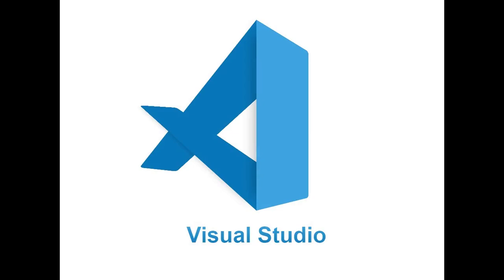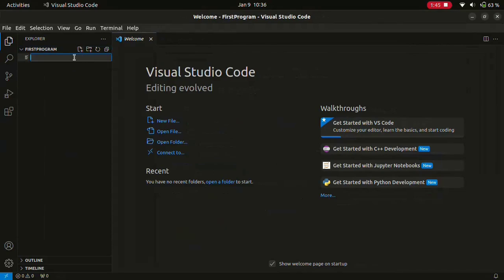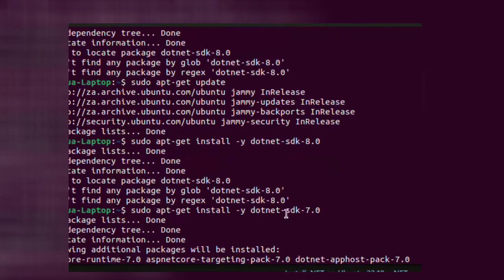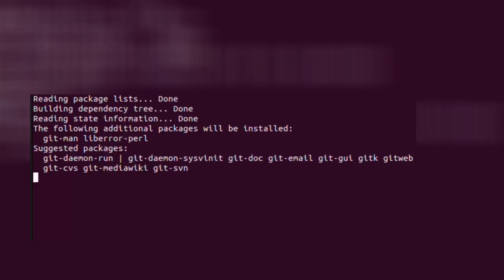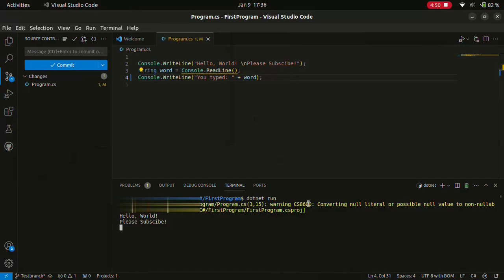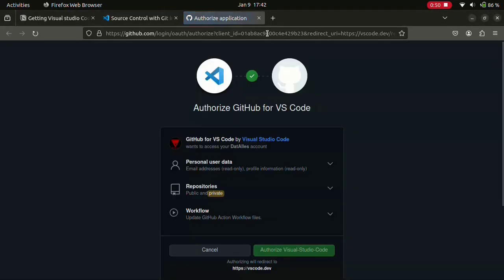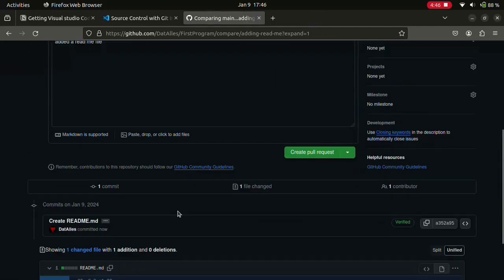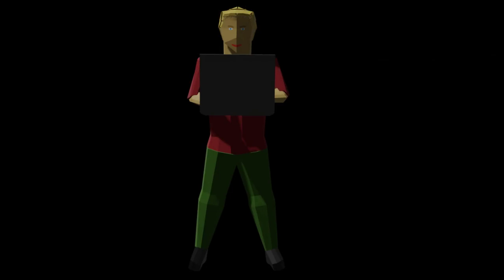Setting up Linux for development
In this video I install vs code on ubuntu, set up C++ in vs code and install the .NET framework for C# as well as setting up source control with git and GitHub.